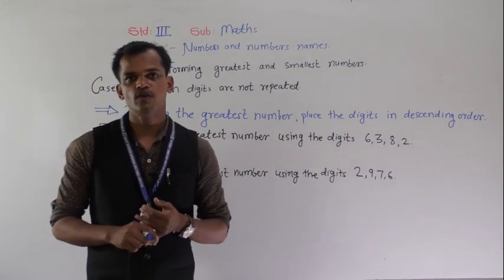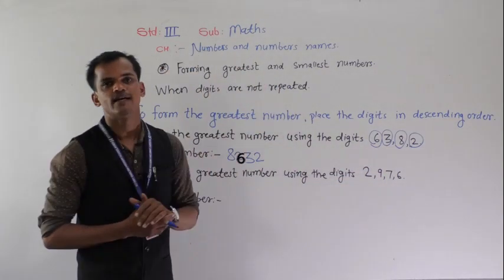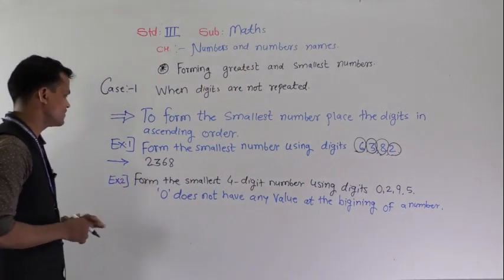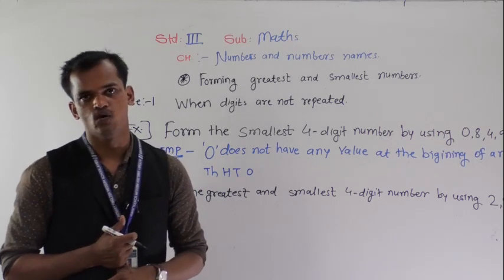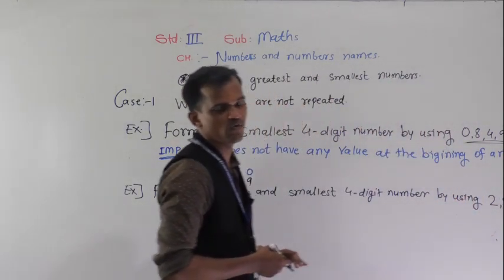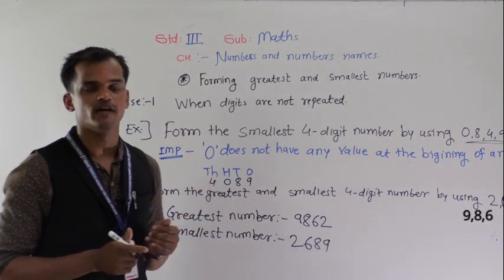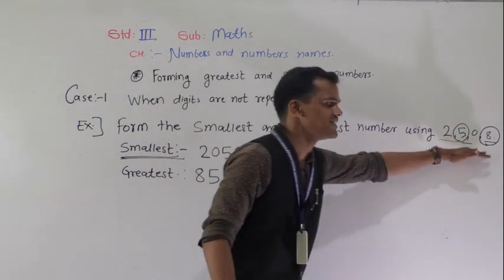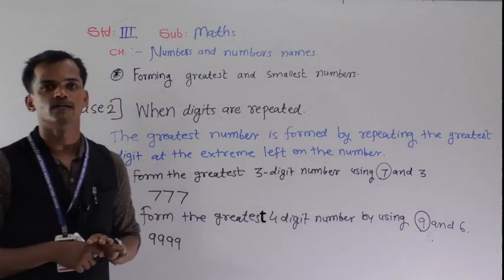std III sub maths Forming Greatest and smallest number